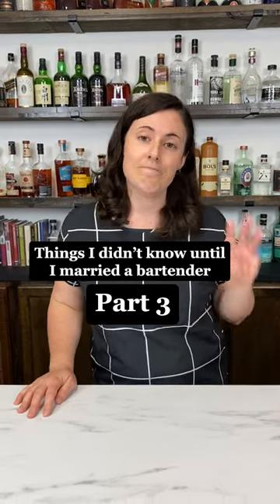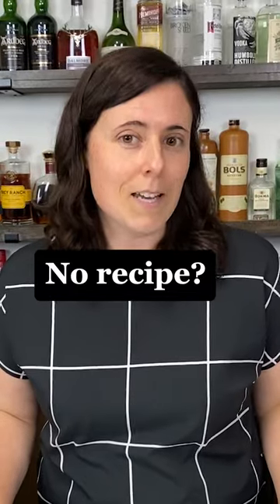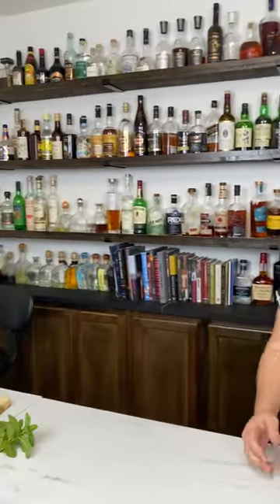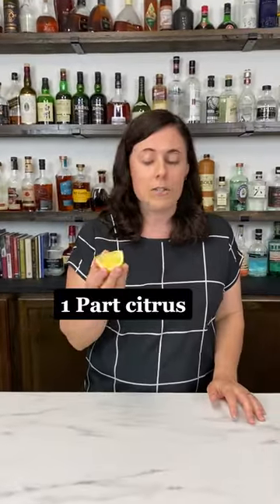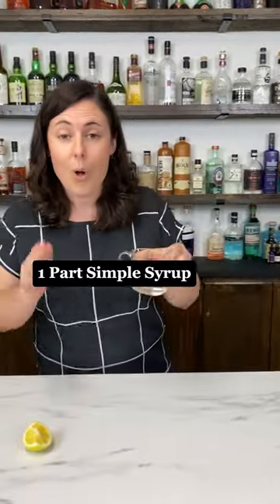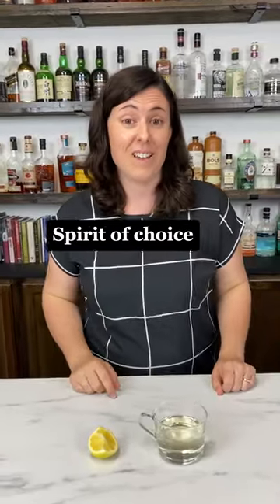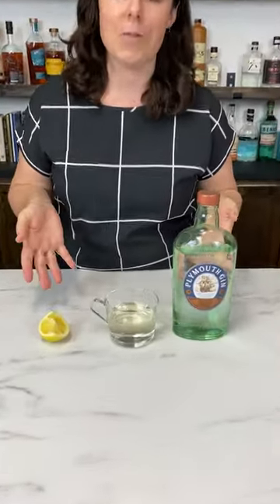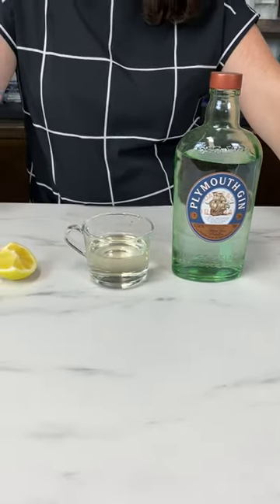Stuff I Didn't Know Until I Married a Bartender Pt. 3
No recipe? NO PROBLEM.